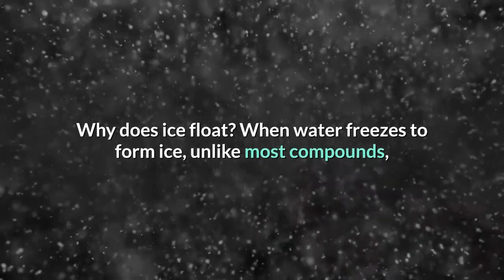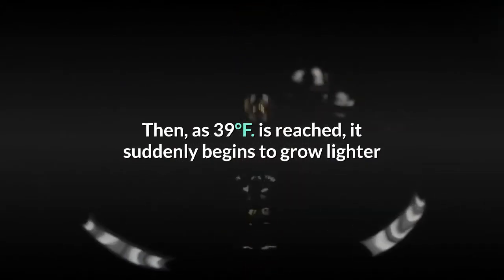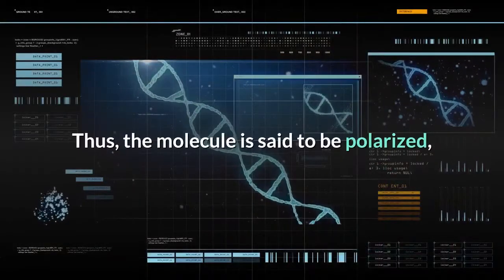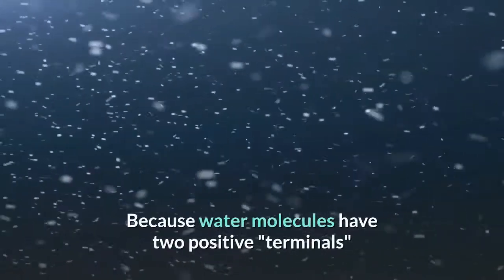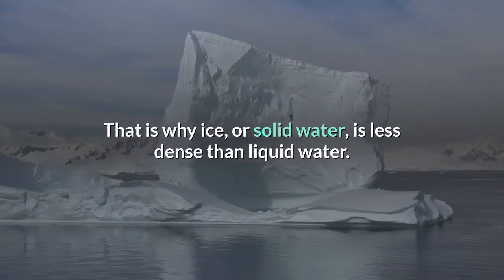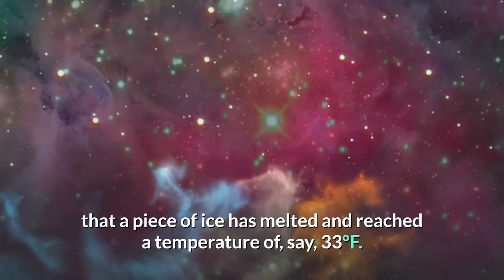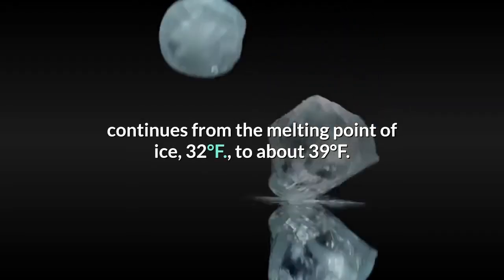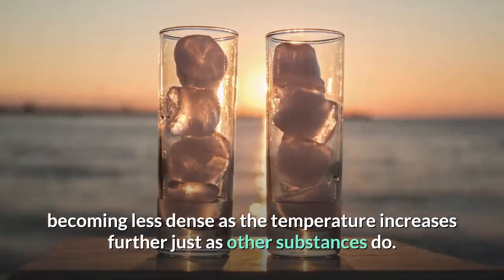Why does ice float on water?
In this video we find out the reasons why ice floats.